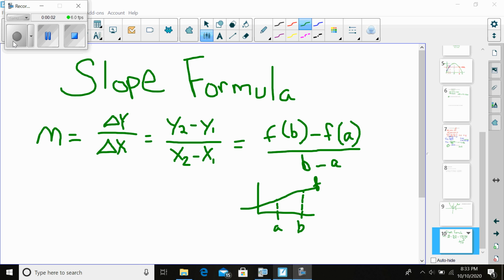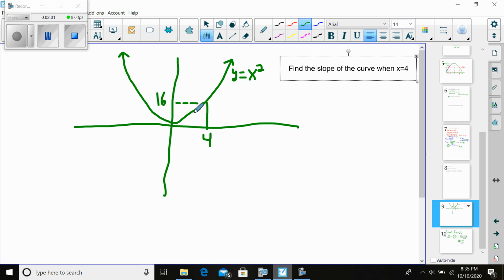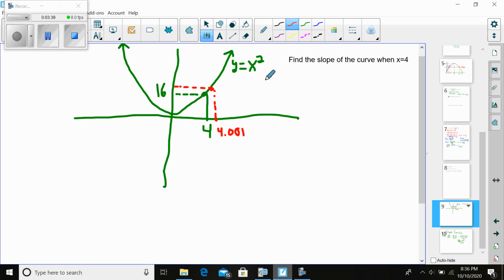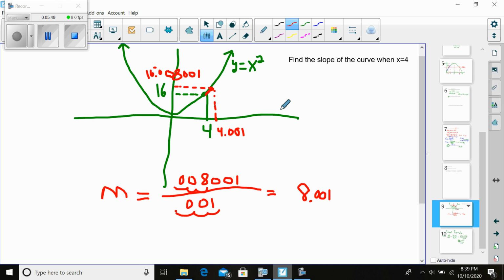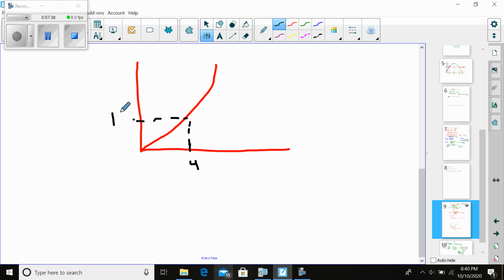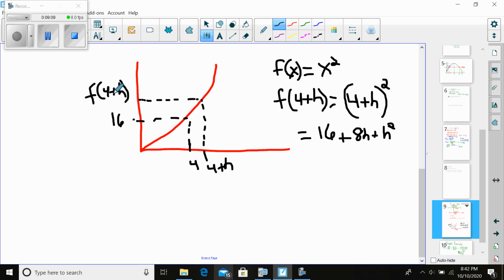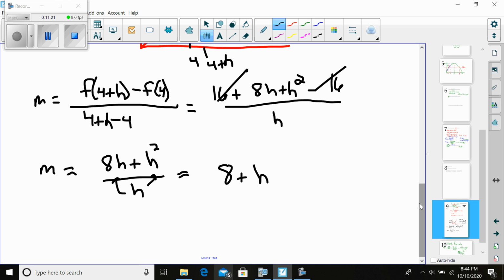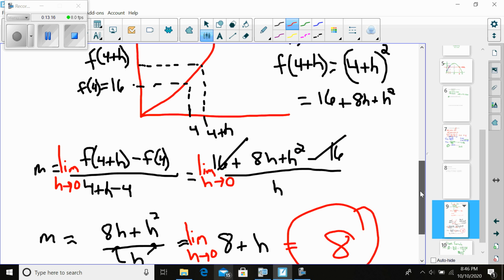Slope of Non-Linear Functions